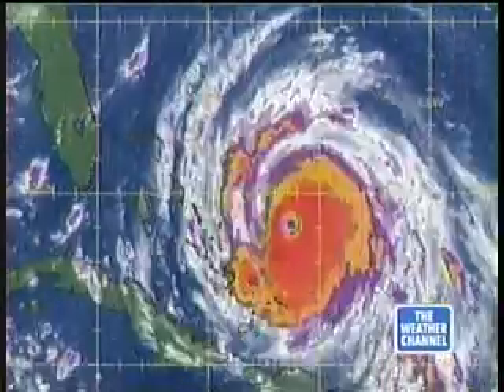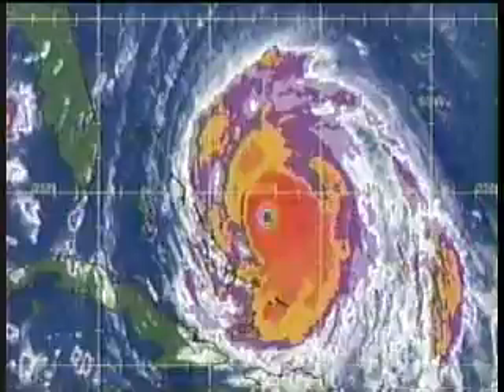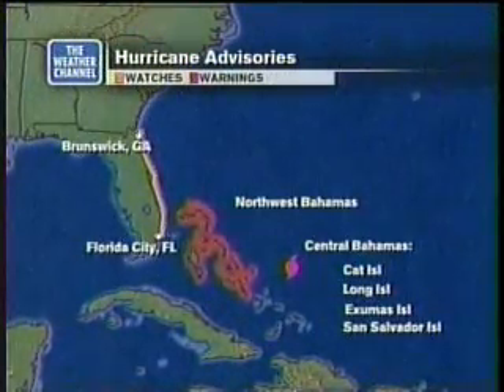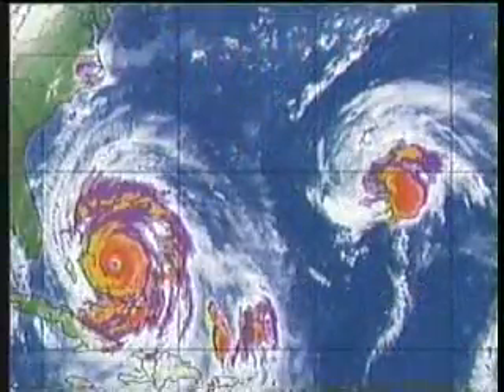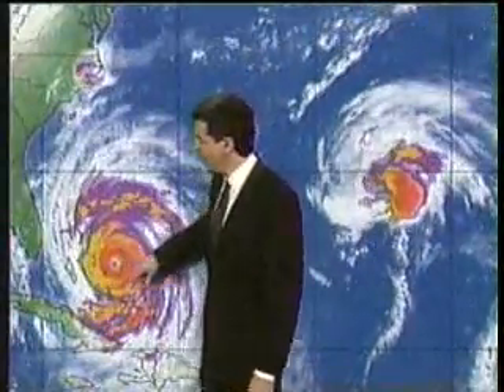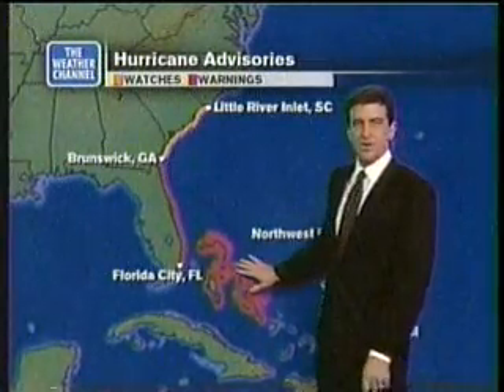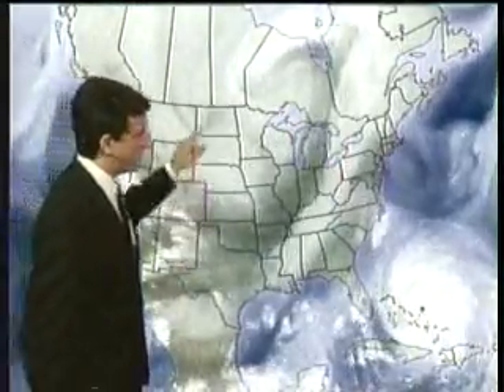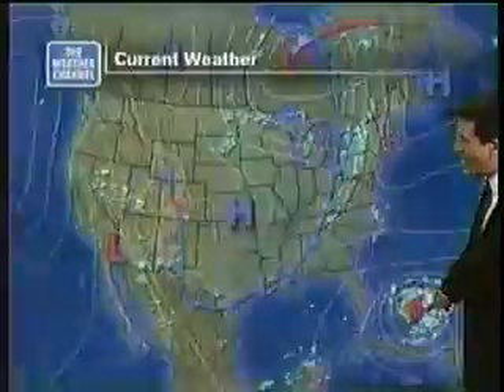TWC Hurricane Floyd coverage 1999: Clip 5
Coverage from TWC of powerful Hurricane Floyd as it nears the Bahamas in Sept. 1999...Thanks to Tony (Hurricaneadventures) for sending me the footage.